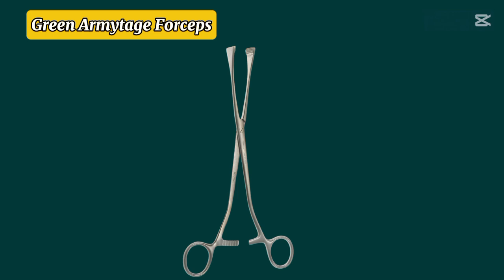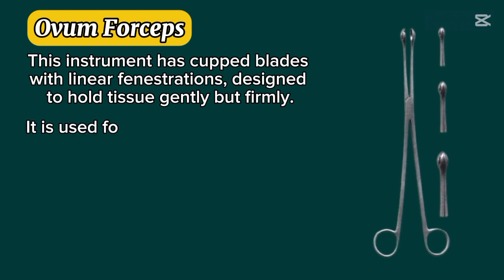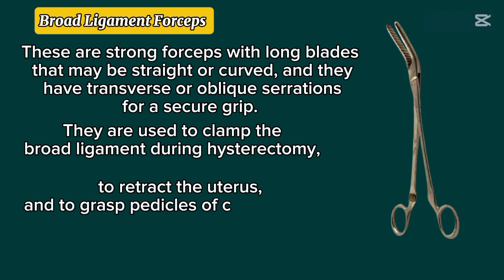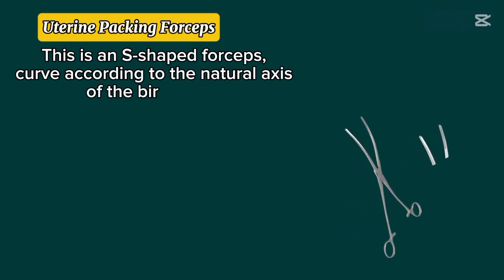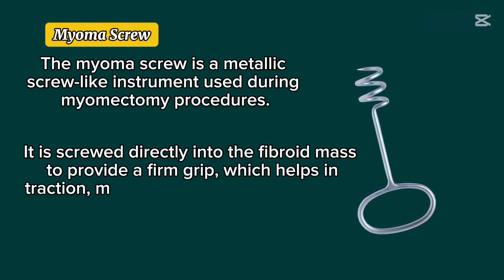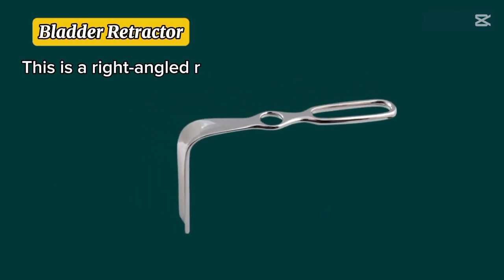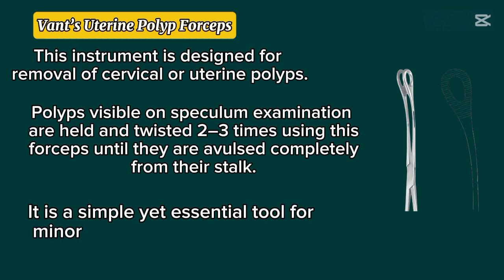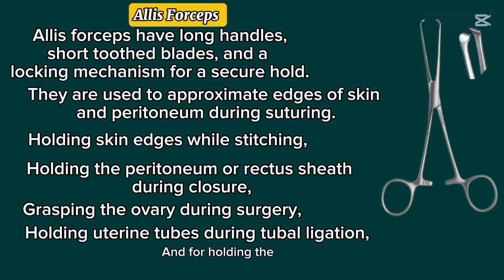Gynaecology instruments | Green Armytage, Ovum, Myoma Forceps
A complete explanation of important Gynecological Surgical Instruments used in obstetrics and gynecology including their features, identification points, and clinical uses.
This video covers Green Armytage Forceps, Ovum Forceps, Broad Ligament Forceps, Bozeman Catheter, Myoma Screw, Allis Forceps, and more, explained with clear visuals and practical applications in Gynae procedures like D&C, hysterectomy, myomectomy, and postpartum care.

🎯 Perfect for:
MBBS students, nursing trainees, and OT technicians preparing for Gynae & Obstetrics practical exams.

Practical Clinical Uses for Exams